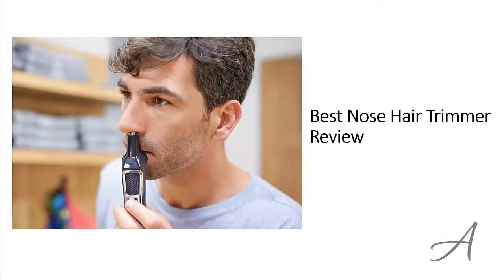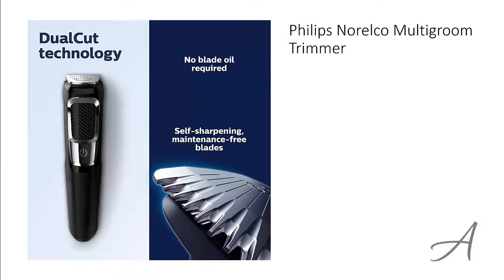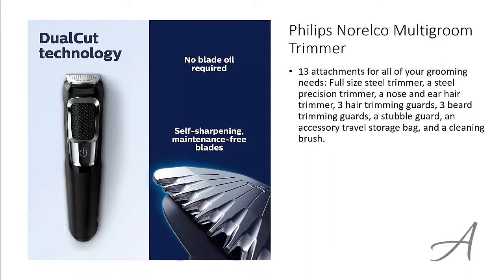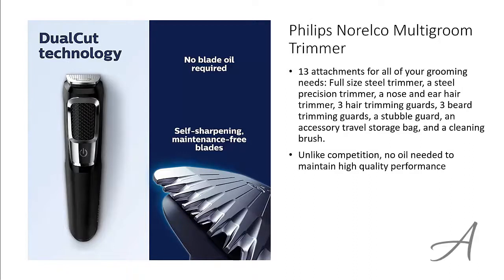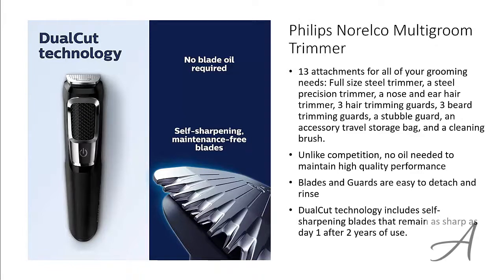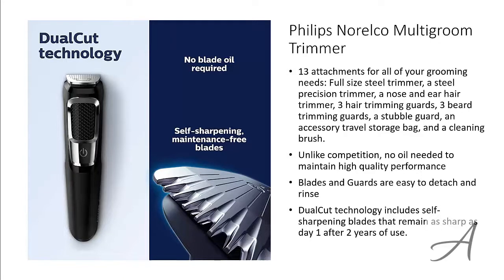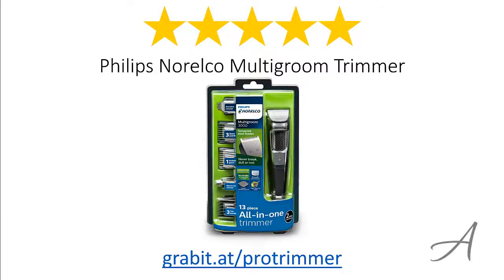Best Nose Hair Trimmer Review - Ear Hair Remover Electric Clippers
13 attachments for all of your grooming needs: Full size steel trimmer, a steel precision trimmer, a nose and ear hair trimmer, 3 hair trimming guards, 3 beard trimming guards, a stubble guard, an accessory travel storage bag, and a cleaning brush. Unlike competition, no oil needed to maintain high quality performance Blades and Guards are easy to detach and rinse
Maximum precision with DualCut technology, which includes 2x more self-sharpening blades. The steel blades sharpen themselves as they work, resulting in blades that remain as sharp as day 1 after 2 years of use.
Best selling trimmer from the #1 trimmer brand*
Unlike competition, no oil needed to maintain high quality performance
Blades and Guards are easy to detach and rinse, For Hair Type: All Hair Types
The Blade is made out of Metal
The MG3750 is the model number indicated on the packaging, it is part of the Multigroom 3000 series

nose hair trimmer
nose trimmer
best nose hair trimmer
nose hair remover
nose clippers
nose and ear trimmer
nose hair trimmer for women
best nose trimmer
nose hair trimmer walmart
nose hair clipper
wahl nose trimmer
nose hair trimmer for men
nose and ear hair trimmer
amazon nose hair trimmer
best nose hair trimmer for men
nose trimmer amazon
panasonic nose hair trimmer
best nose hair trimmer 2019
mens nose trimmer
nose trimmer walmart
best nose and ear trimmer
nose hair trimmer target
electric nose hair trimmer
best nose hair trimmer for women
nose ear trimmer
panasonic er 430
nose hair cutter
remington nose trimmer
nose hair trimmer reviews
philips norelco nose trimmer
nose trimmer for women
panasonic er430k
manual nose hair trimmer
wahl nose hair trimmer
norelco nose trimmer
conair nose trimmer
nose ear hair trimmer
er gn30 panasonic
philips nose trimmer
nasal hair trimmer
best way to trim nose hair
cvs nose hair trimmer
nose hair trimmer walgreens
women's nose hair
panasonic er430k ear & nose trimmer with vacuum
nose razor
rechargeable nose hair trimmer
best nose hair trimmer wirecutter
beard and nose trimmer
shaving nose hair
best ear nose trimmer
philips nose hair trimmer
nose hair shaver
remington nose hair trimmer
conair nose hair trimmer
philips norelco nose trimmer 3000
best nose and ear hair trimmer
panasonic nose trimmer
ladies nose hair trimmer
best nose hair trimmer consumer reports
best nose hair removal
electric nose trimmer
top rated nose hair trimmer
wirecutter nose hair trimmer
norelco nose trimmer 3000
best nose hair clippers
nose and hair trimmer
groom mate platinum xl nose & ear hair trimmer
nasal hair remover
nose hair razor
microtouch nose hair trimmer
braun nose trimmer
er430k
best nose trimmer 2019
remington nose ear and brow trimmer
nose and ear hair removal
sharper image nose hair trimmer
conair man nose trimmer
best rechargeable nose hair trimmer
philips norelco nose trimmer 5100
best nose trimmer for men
nose trimmer cvs
rechargeable nose trimmer
female nose hair trimmer
wahl ear nose and brow trimmer
nose and eyebrow trimmer
groom mate nose hair trimmer
wahl ear and nose trimmer
professional nose hair trimmer
best rated nose hair trimmer
panasonic nose and ear trimmer
wahl nose trimmer battery
best nose ear hair trimmer
nose and ear trimmer amazon
nose trimmer walgreens